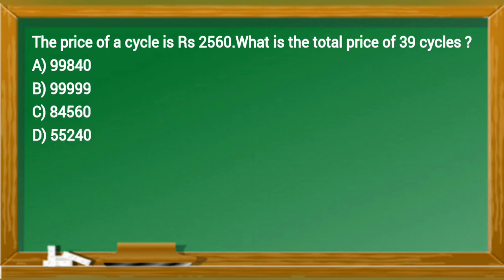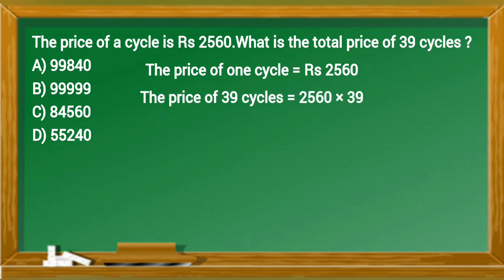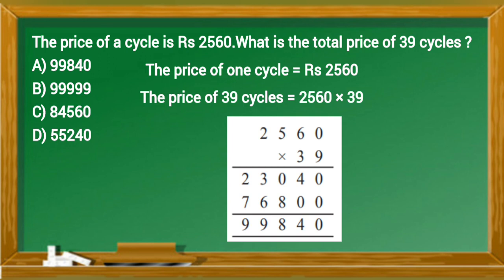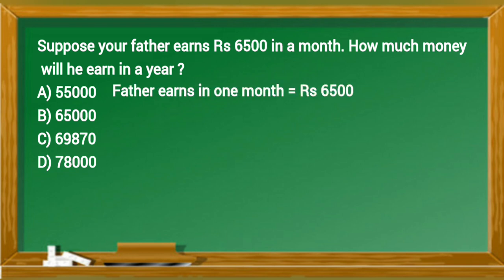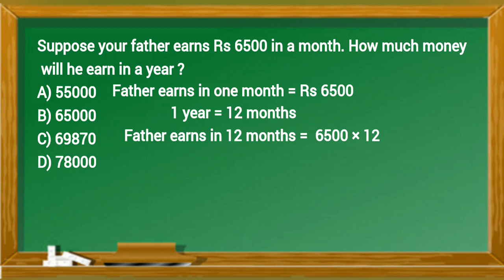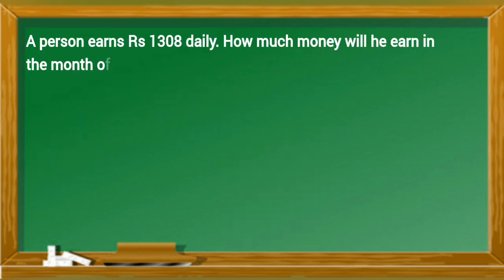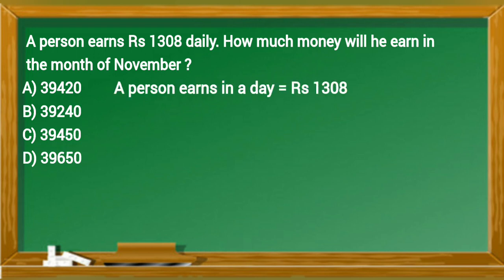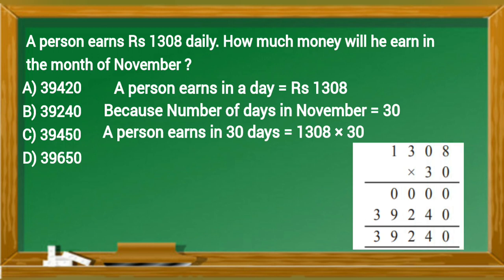JNV 04 APPLICATION OF MULTIPLICATION IN DAILY LIFE